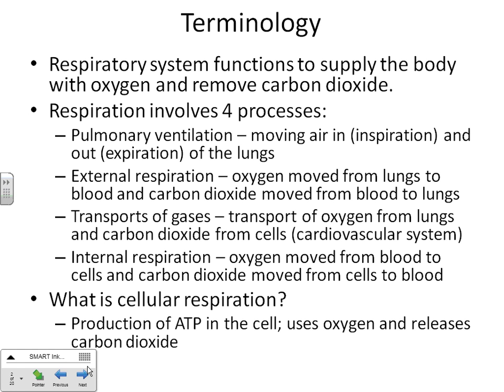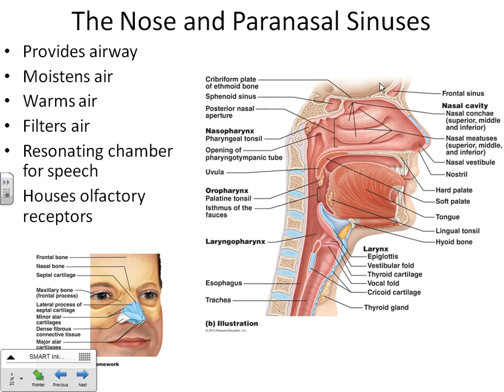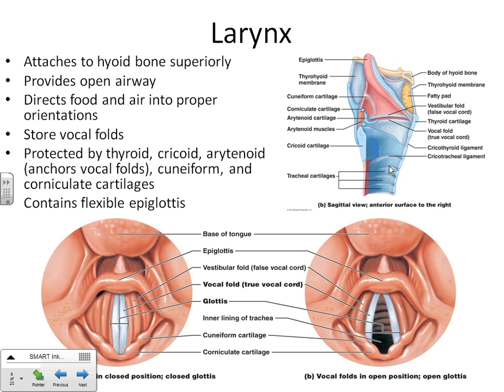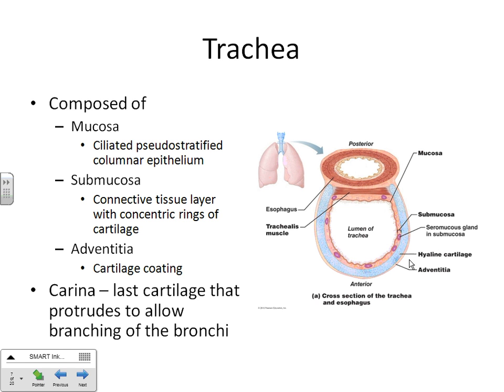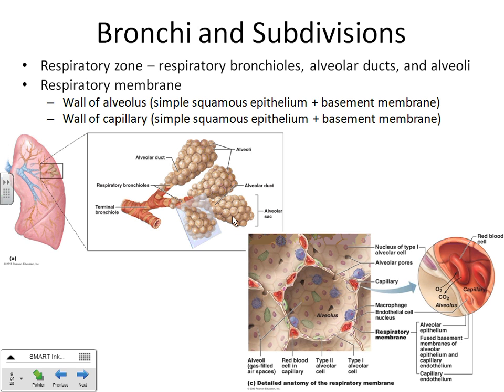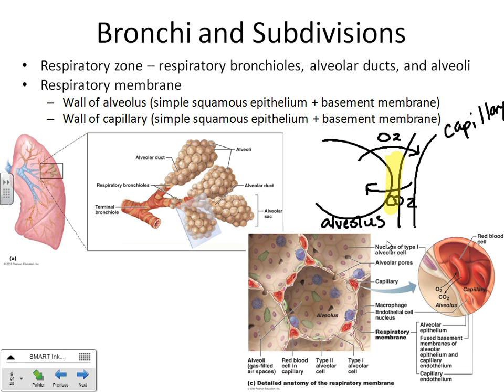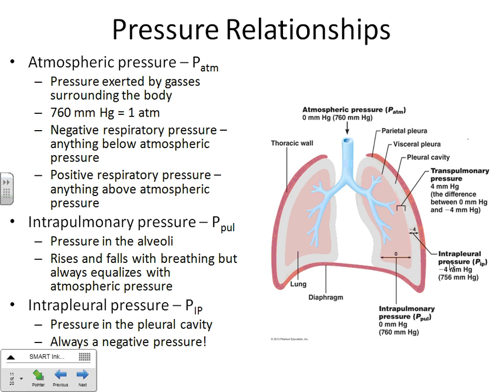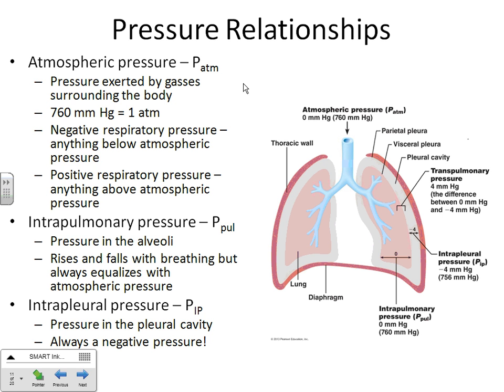A&PII Chapter 22 Respiratory System part 1 anatomy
Marieb Chapter 22